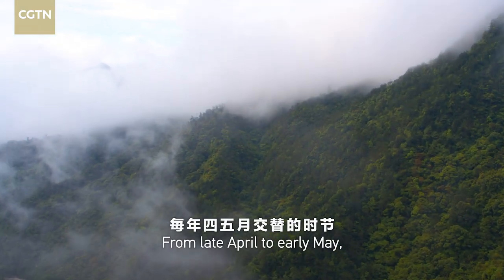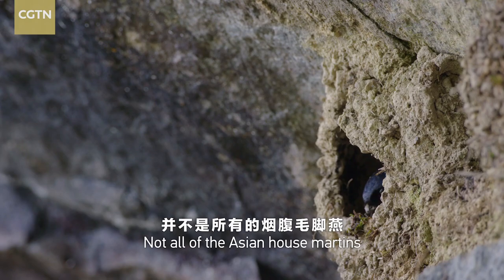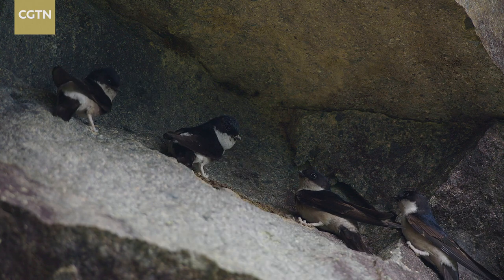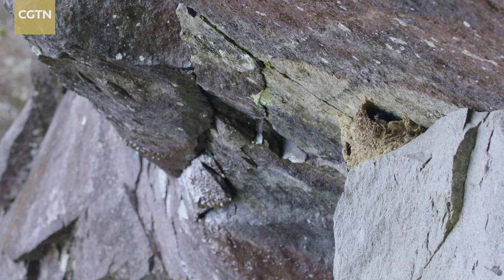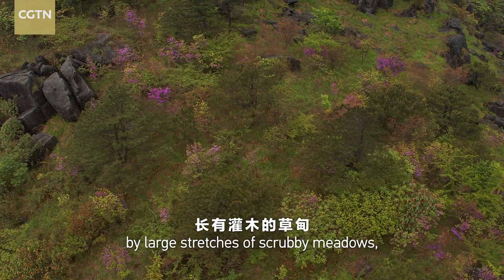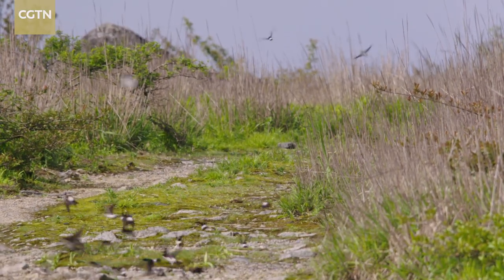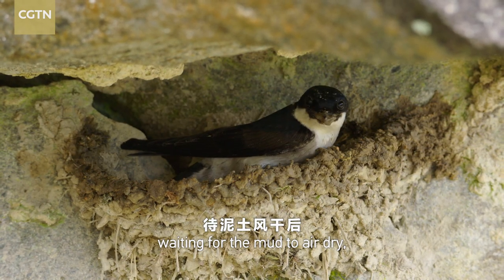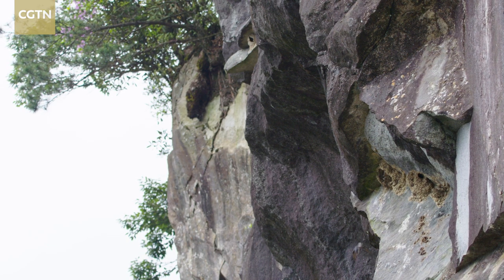CGTN Nature: Wuyi Mountains Series | Episode 5: Asian house martin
The Asian house martin often builds their nests in the cavities of cliffs, which protects their family from predators and bad weather. To get the best nesting site, fierce battles are inevitable.